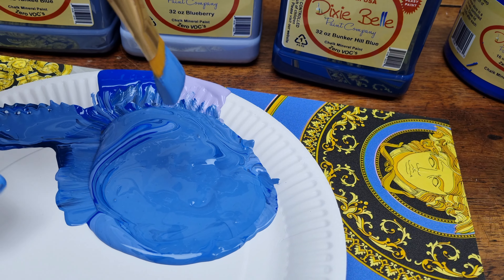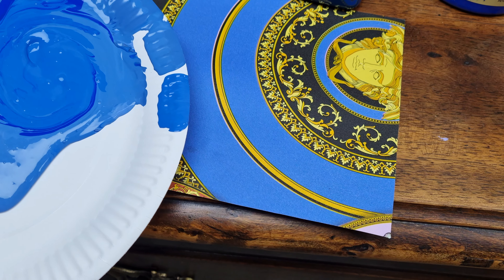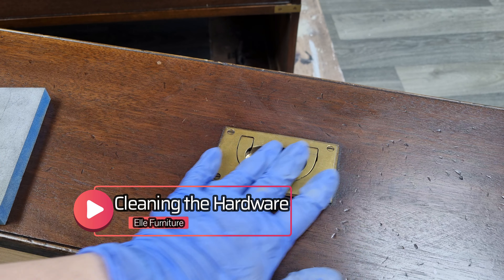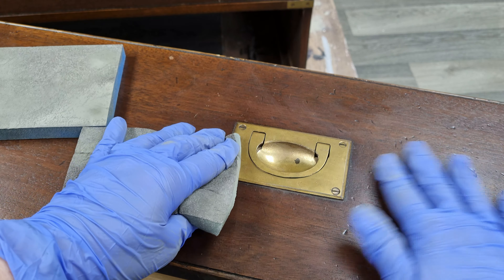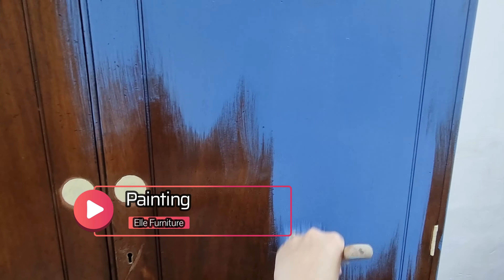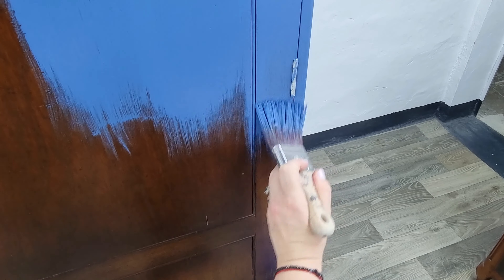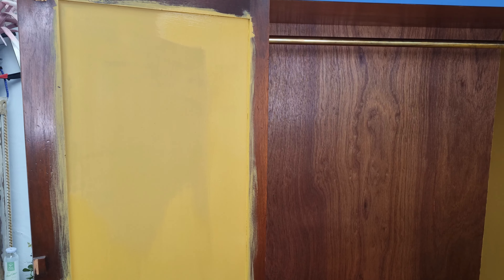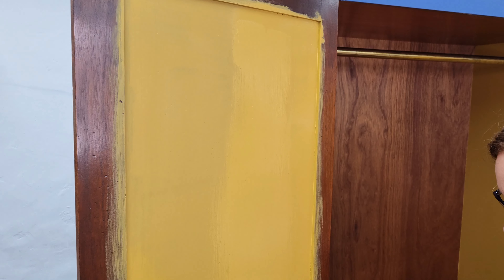Replicating Versace Blue Colour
Hello everyone.
This week I present you a diy dresser makeover using chalk paint.
We don't make a simple dresser makeover diy we are replicating versace blue colour.
A simple furniture diy makeover and very cool.
furniture makeover paint
silk paper Furniture
I will continue my weekly furniture flip ideas and
furniture flipping secrets because these
furniture flips before and after are really so.great.
Please check also my other diy vintage furniture painting.
I have already many other diy furniture painting projects on the channel.

Cobalt Blue
Lucky Lavender
Blueberry
Bunkerhill
Yankee Blue
Dark Wax
Gemstone Mouse Gold
Best Dang Wax Clear
Big Mamma's Butter